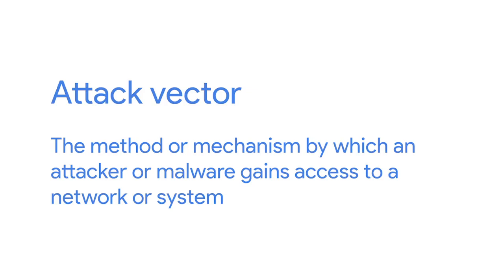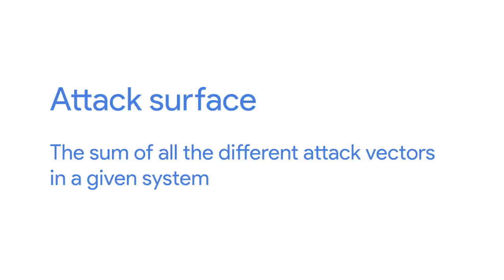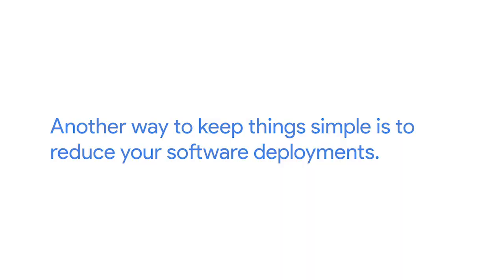2 Выключение лишних компонентов